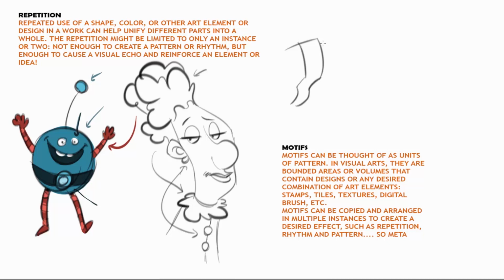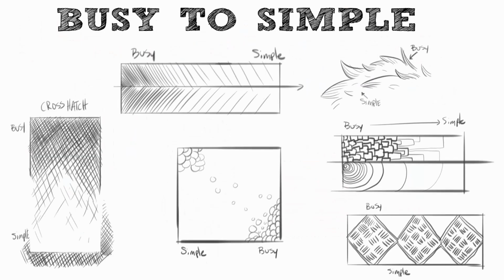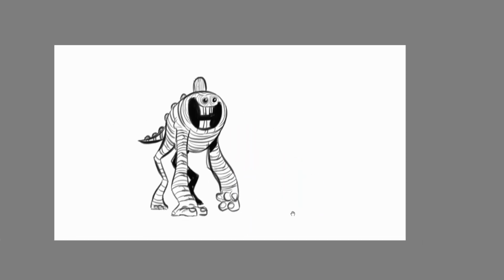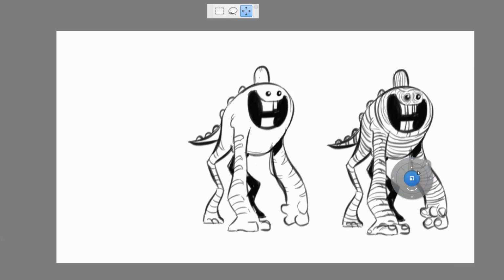CGMA | Fundamentals of Character Design - Motifs, Busy Simple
Check out a sample of CGMA’s instructor Brett Bean's class ,  Fundamentals of Character Design In this video, Brett is demostrating “Motifs, Busy and Simple” to help students improve understanding how motifs can help create a more realistic and believable character, and details